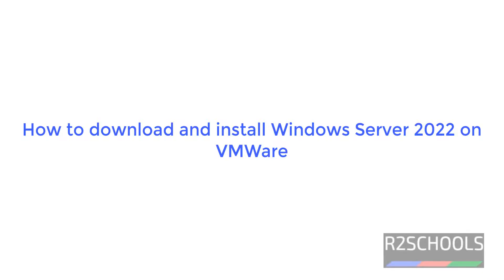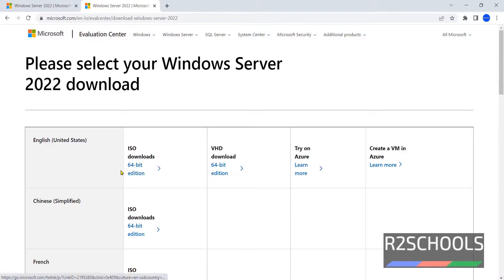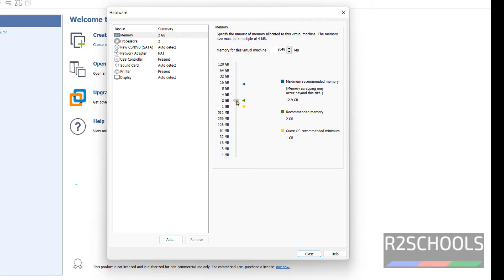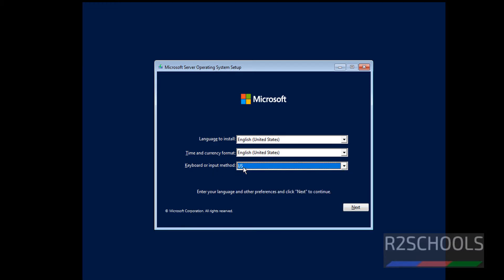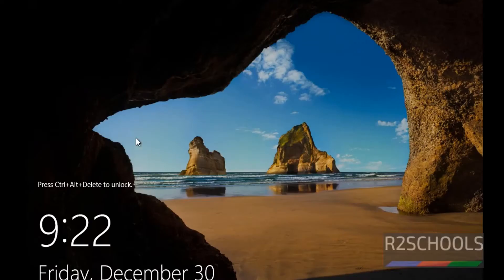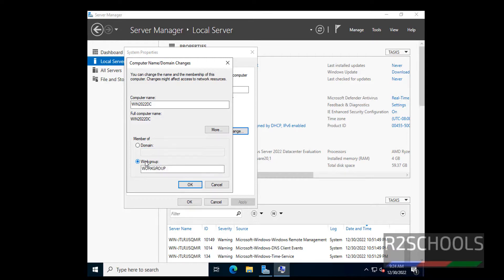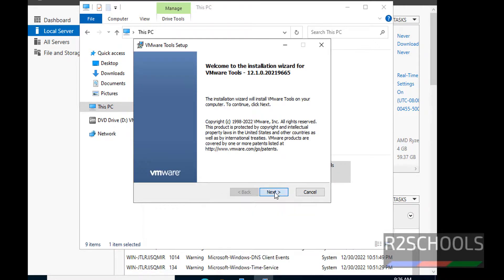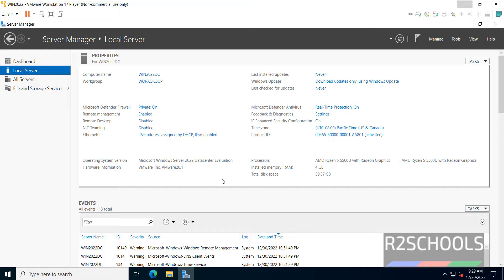How to download and install Windows Server 2022 on VMWare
In this video, we have shown How to download and install Windows Server 2022 on VMWare Workstation step by step.

Also go through below link to down  and install Windows Server 2022 on VMWare Worksation Player step by step.